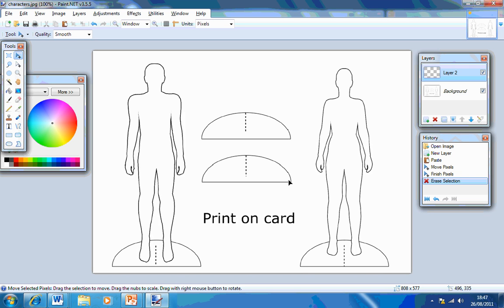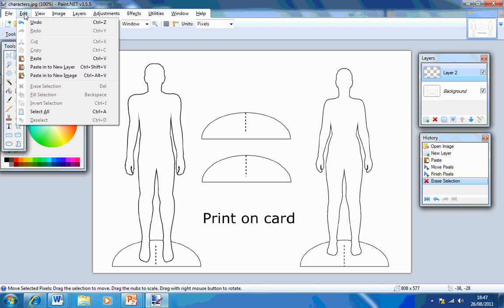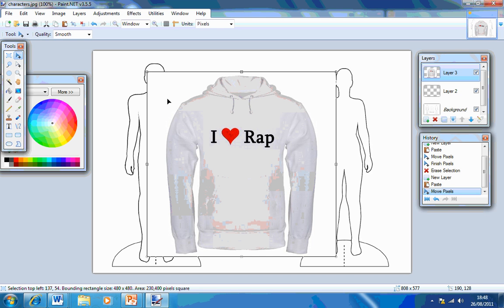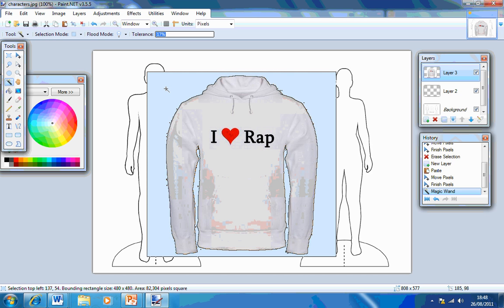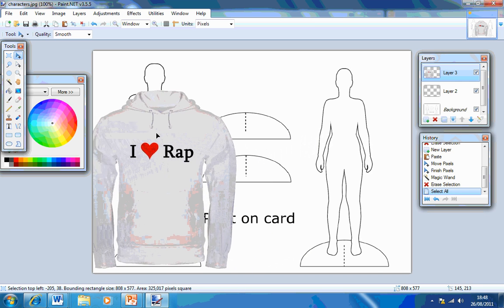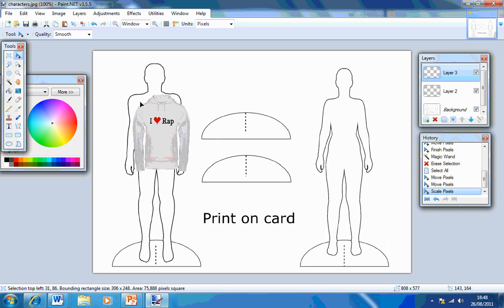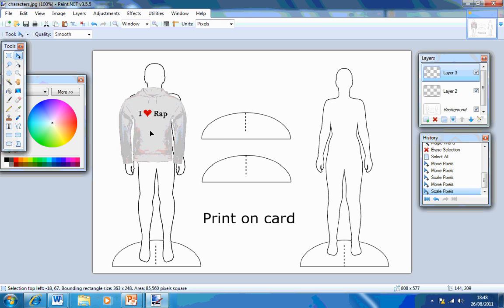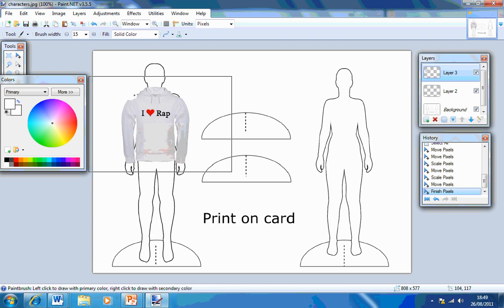Adding clothing to your rapstar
A video I used with my students to get them thinking about how they can scale down images they've got from the internet for their Rap Stars.